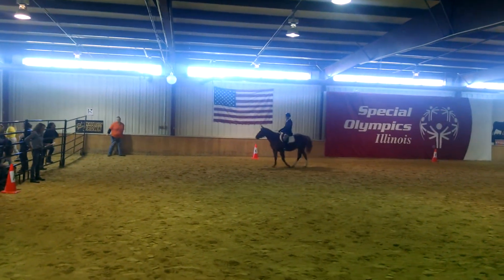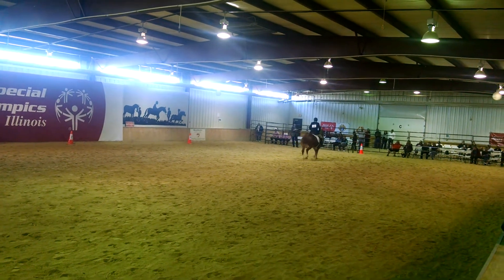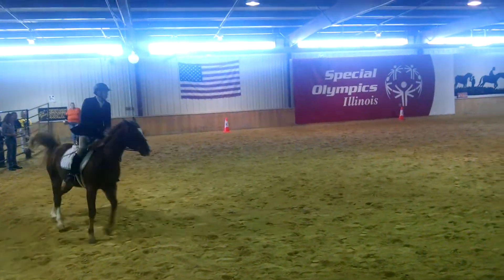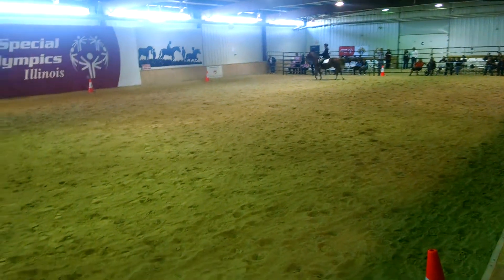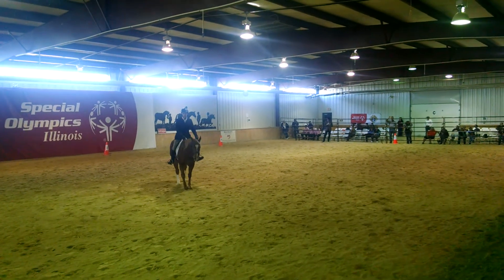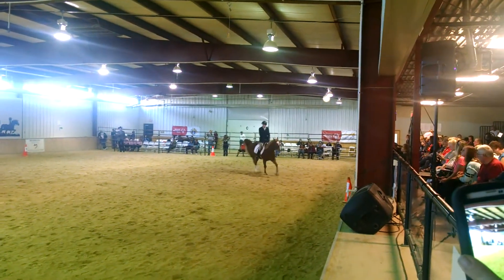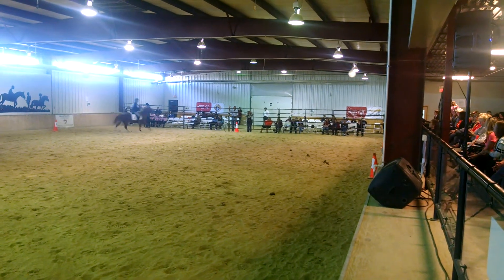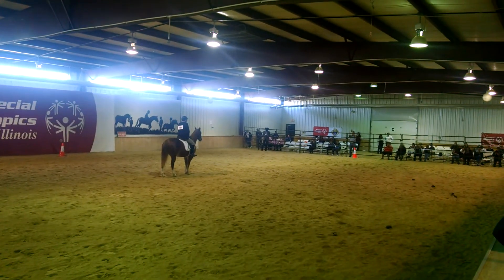Jake and Harry Special O dressage